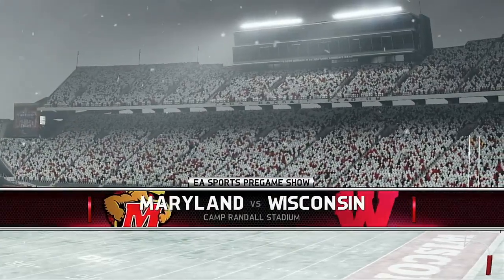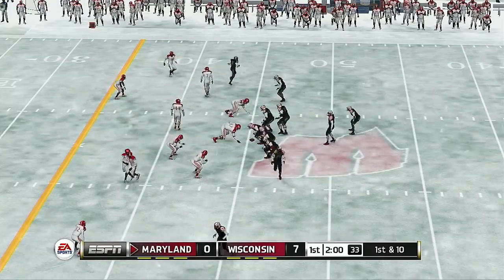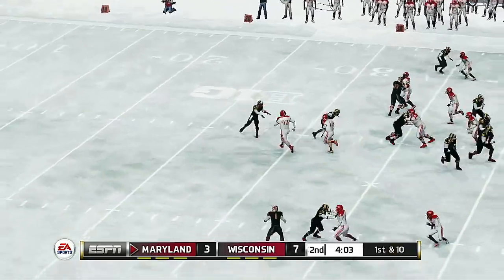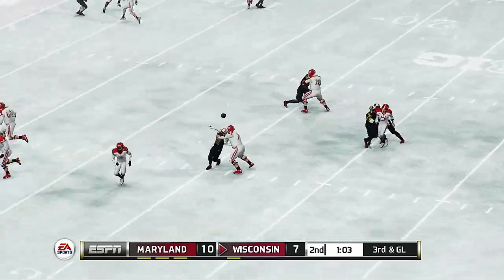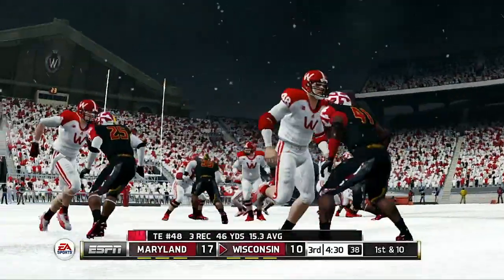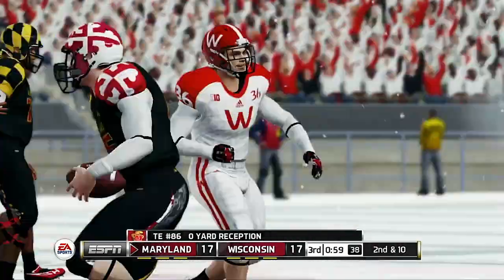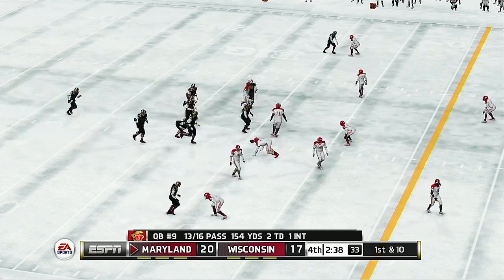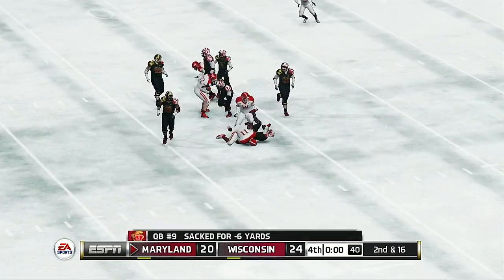2021 B1G+6 Legends Division Semi Finals Maryland VS Wisconsin